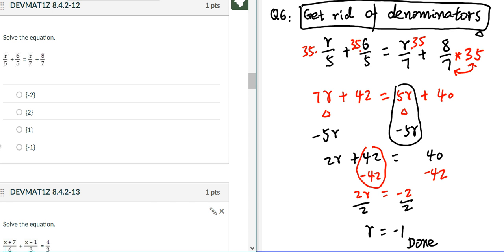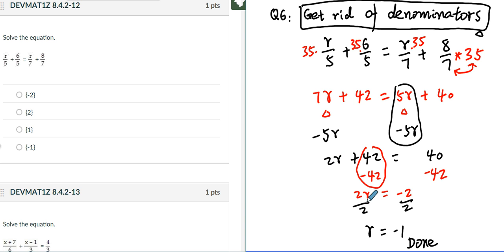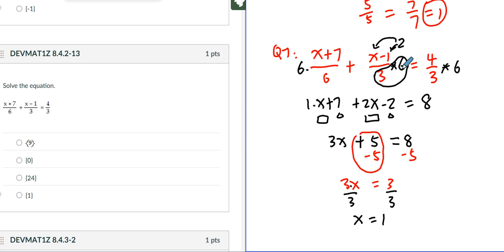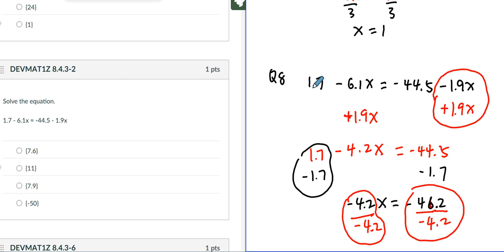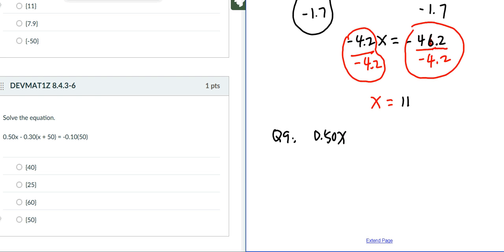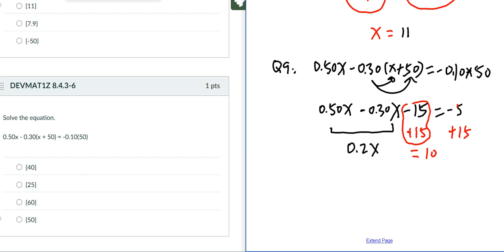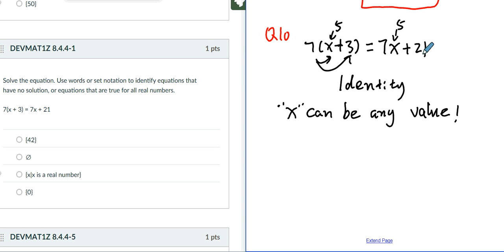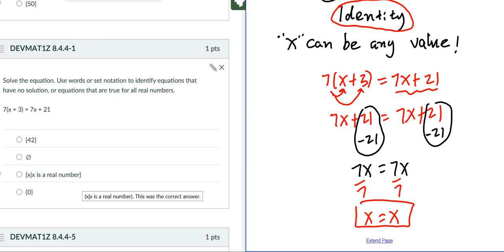T6Q6to10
Before moving terms containing variables to one side of a linear equation and moving constants to the other side, one may need to expand expressions on both sides of the equation. Sometimes, one may need to simplify the expressions by eliminating denominators. Examples are provided here.